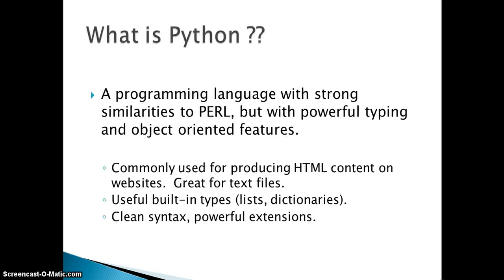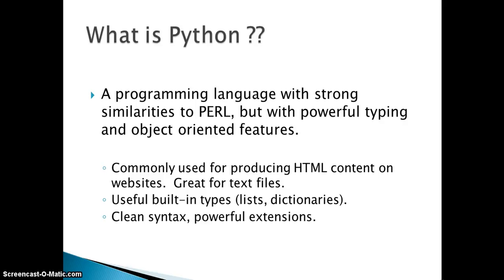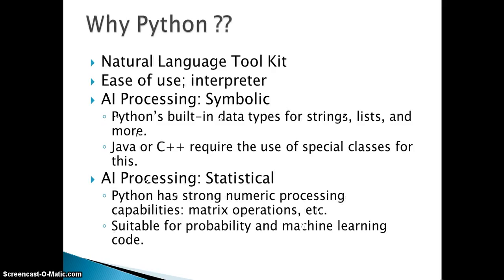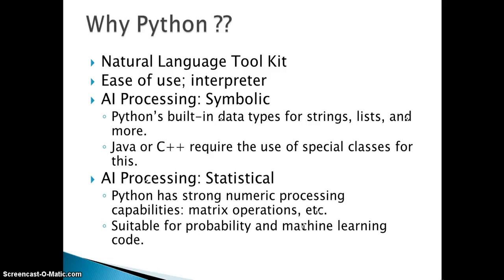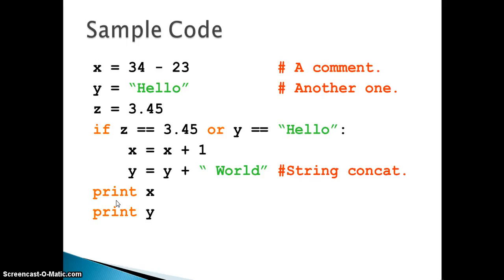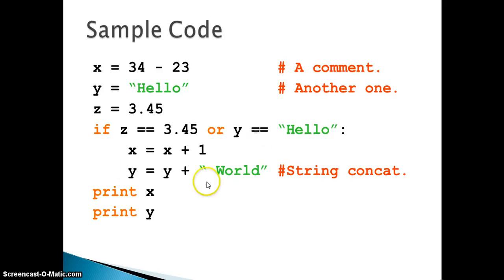Intro to Python